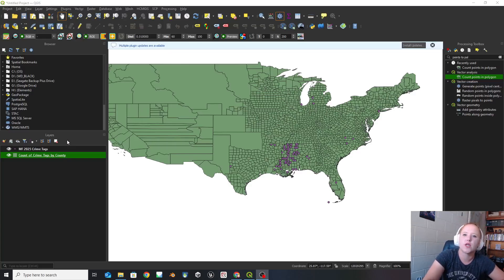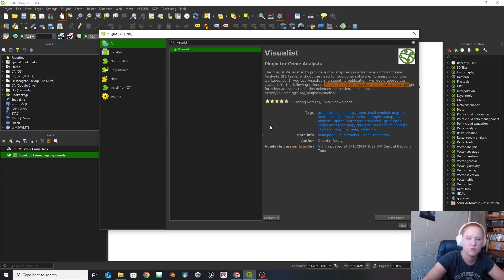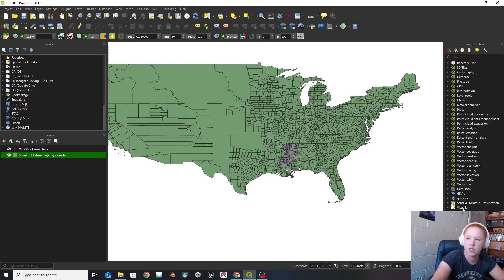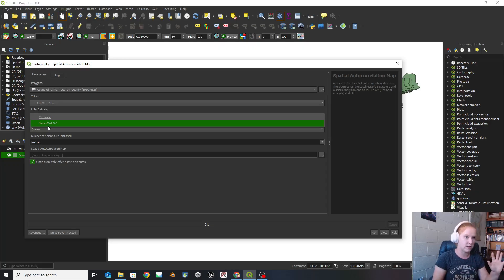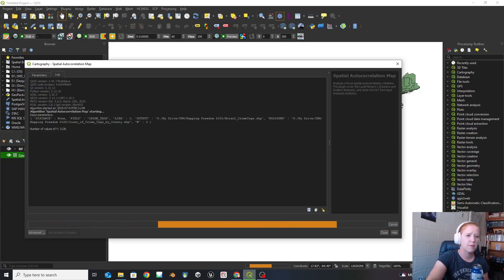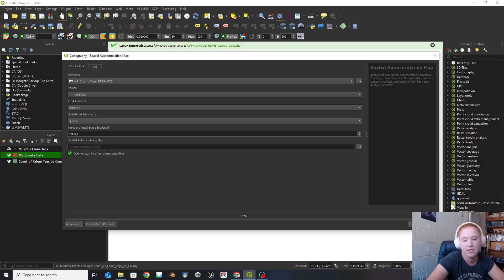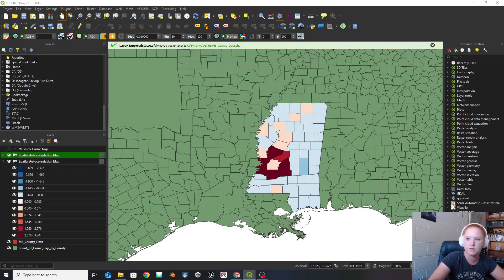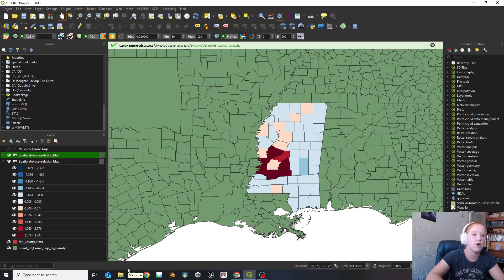Spatial Autocorrelation using Visualist and Select by Attributes - QGIS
Using Visualist Plugin to create spatial correlations and Getis Ord Gi. Also includes how to select by attributes as part of the troubleshooting.